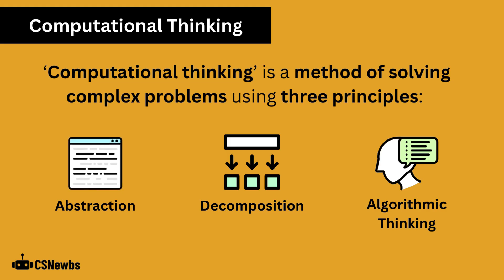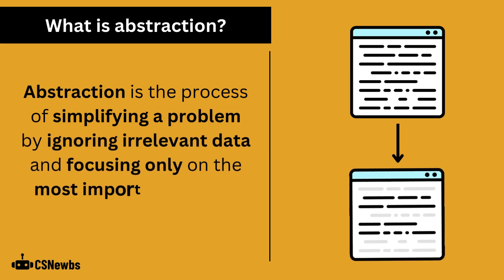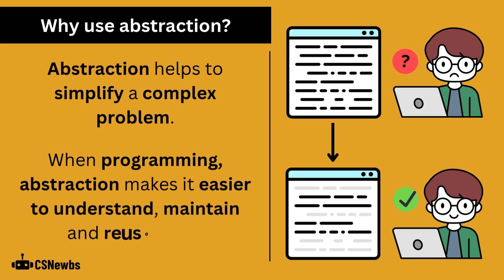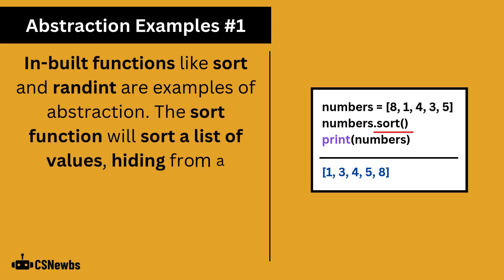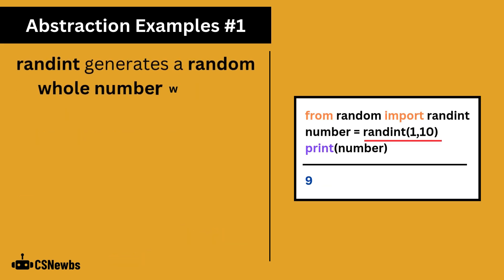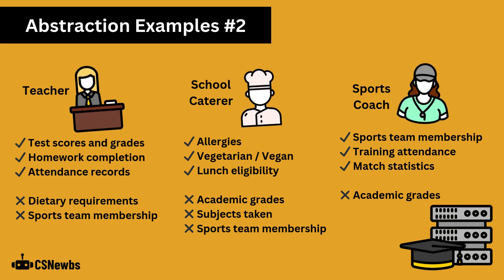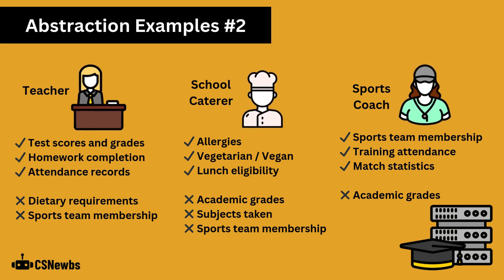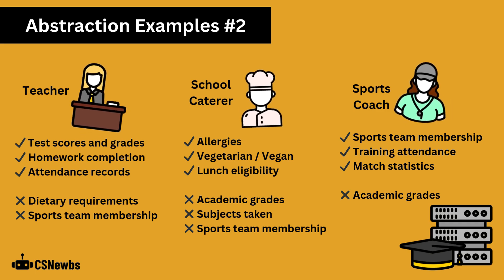Abstraction | 1.1 | OCR GCSE Computer Science | J277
This video explains what abstraction means, as well as providing some examples relevant to programming.

This video is based on the OCR J277 Computer Science specification. The topic is '2.1.1 Computational Thinking' from Paper 2.